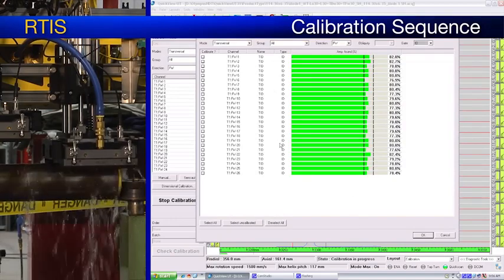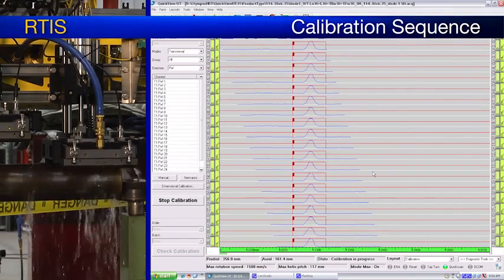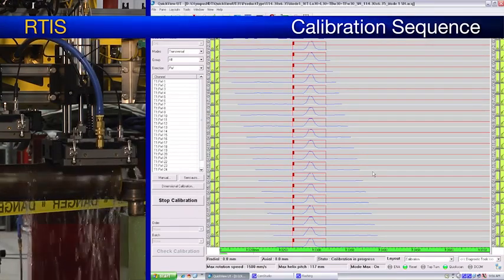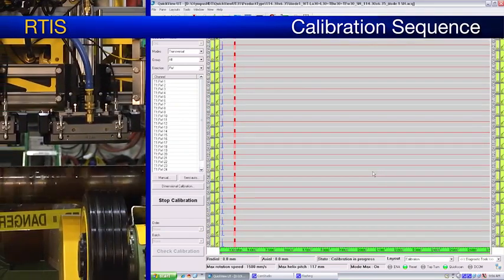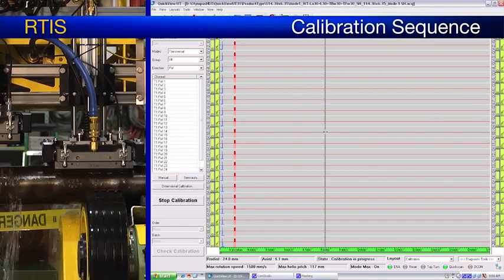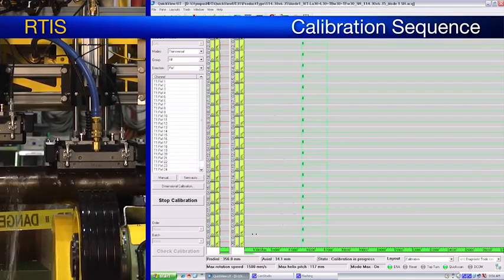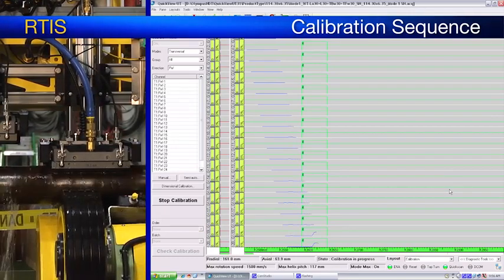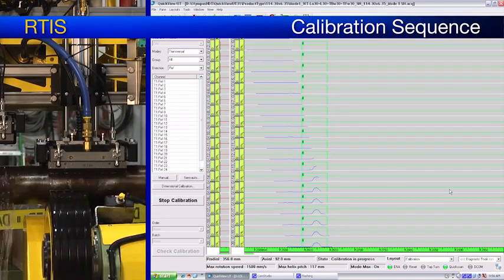Rotating Tube Inspection System (RTIS)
The rotating tube inspection system (RTIS) is a turnkey solution that uses phased array probes integrated into a fully automated testing system to meet stringent requirements for volume and surface inspections. Key benefits include:

Minimize your dependency on operator skill with automatic calibration
Detect defects at production speed with calibration check
Familiar to major oil companies
Detects oblique defects to meet current and pending industry standards
Get the most out of the system with 2D mapping and end-of-tube inspection capabilities